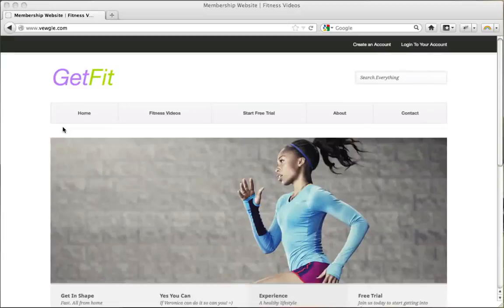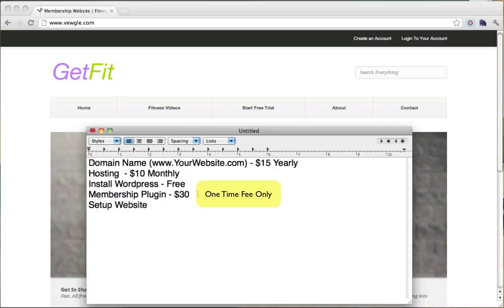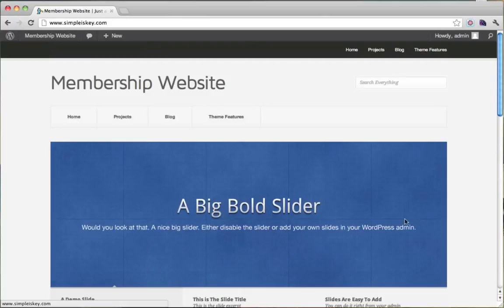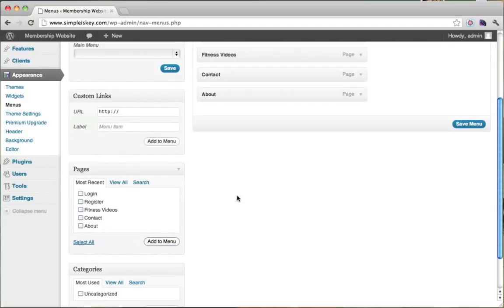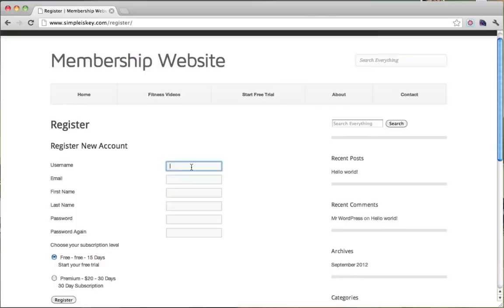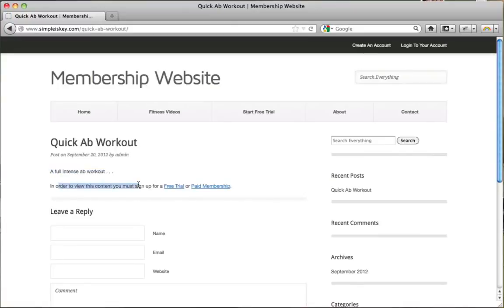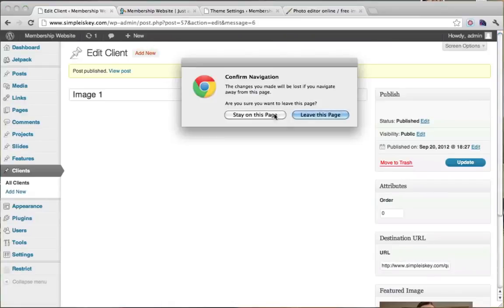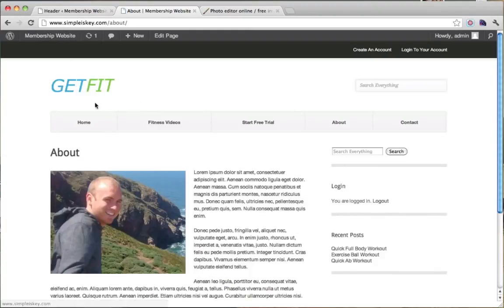Create a Membership Website No Coding!